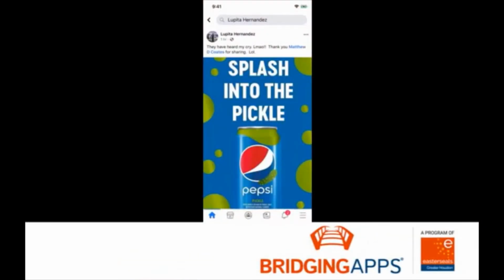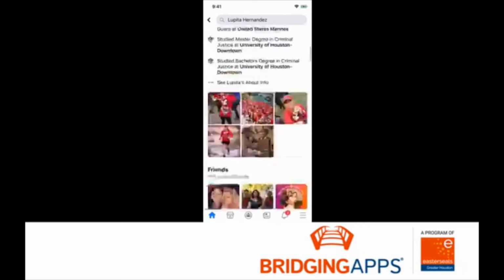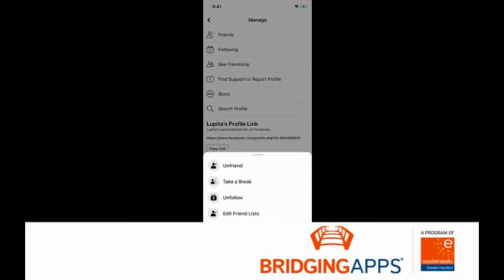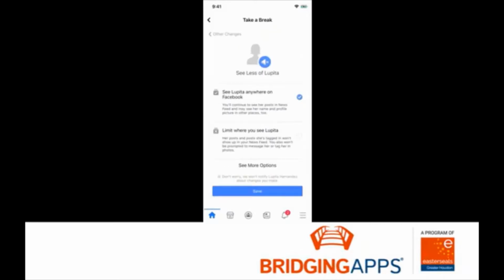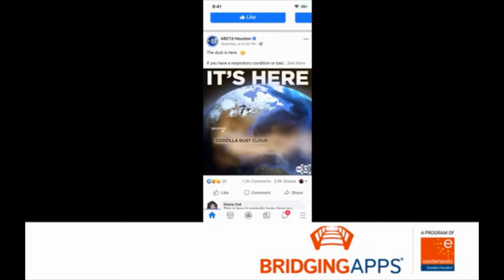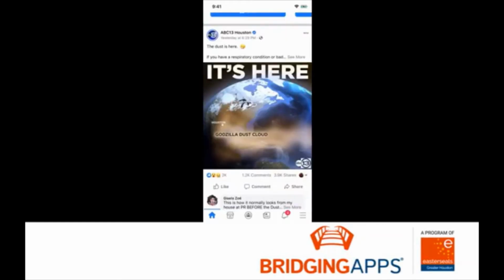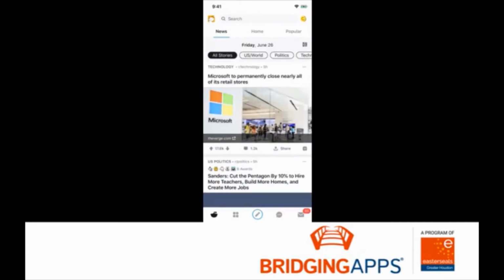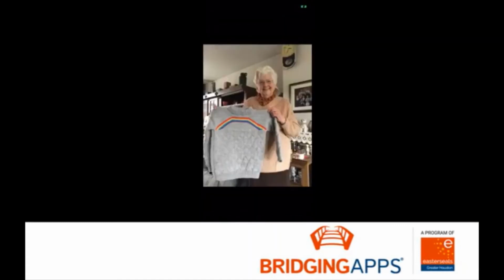Muting on Facebook & Managing News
In this video, Jana shares how to take a break from seeing a friend's updates on Facebook and snooze news sites when things get too heavy. There is also a cool feature of Reddit that she shares to help you de-stress and relax.

Do you have a topic idea for a video? If so, tell us about it!

This video is solely intended for educational information on behalf of Easter Seals Greater Houston and BridgingApps. Content is not intended to be a substitute for medical, legal or other professional advice.

Bridging the gap between technology and people with disabilities.